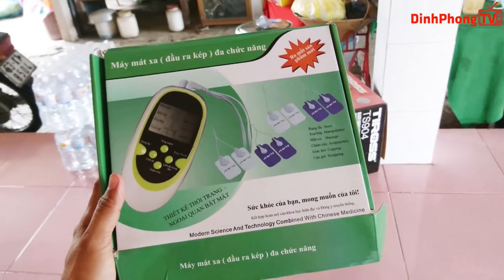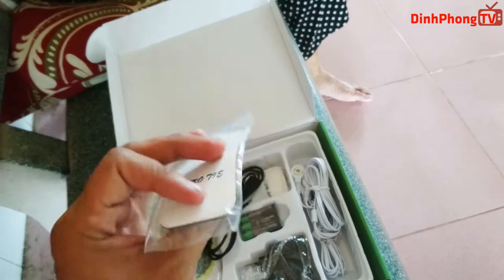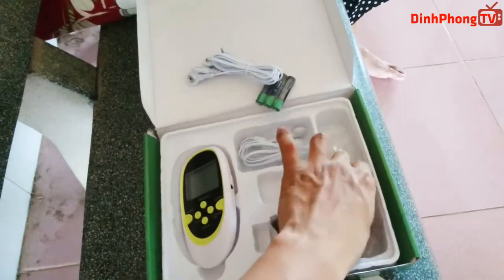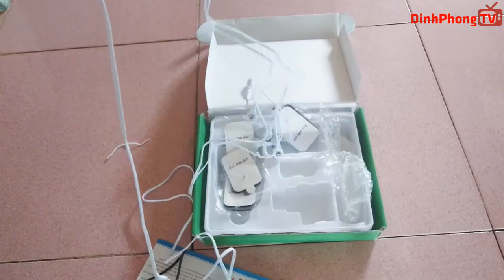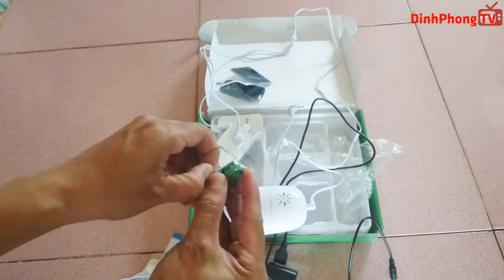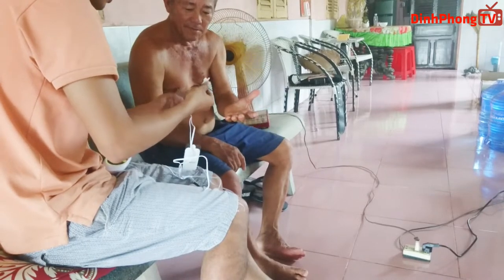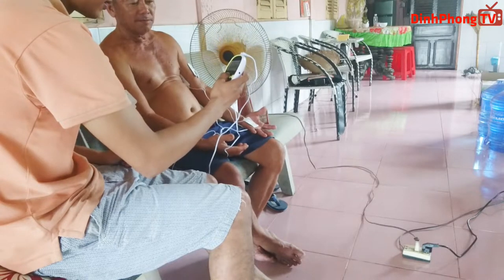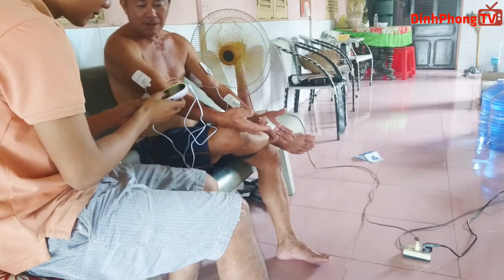Mở Hộp: máy Massage trị liệu xung điện hồi phục chức năng vận động 2 đầu ra 📺 Cuộc Sống Số📺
Mở Hộp và hướng dẫn sử dụng.Máy massage trị liệu xung điện hồi phục chức năng vận động 8 miếng dán VT01 , video thuộc serial mua hàng online của kênh